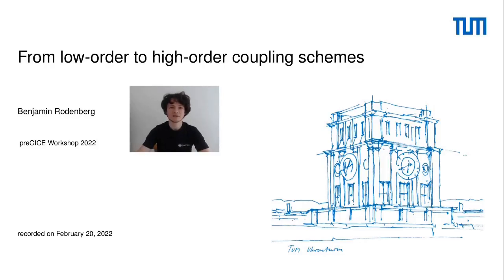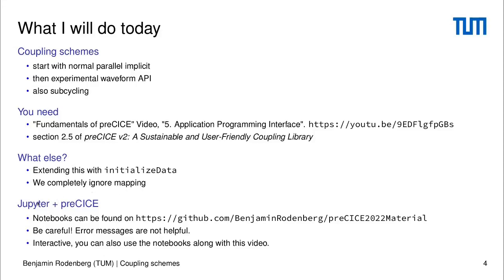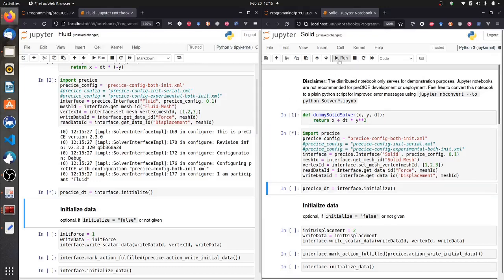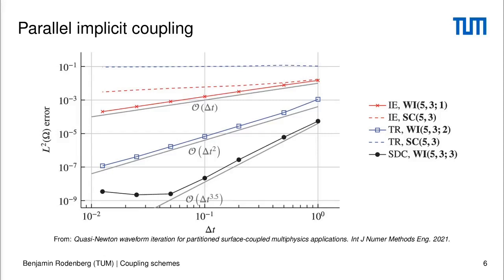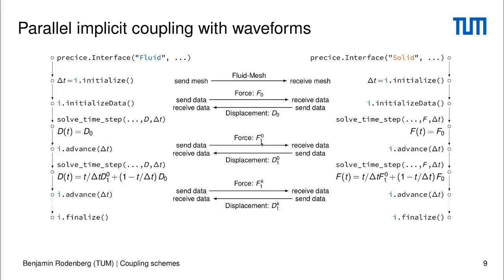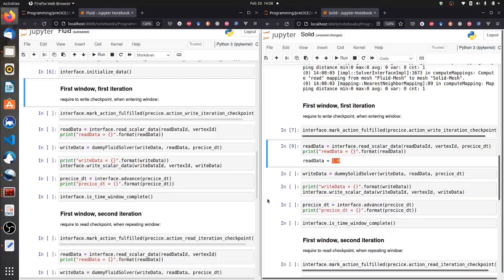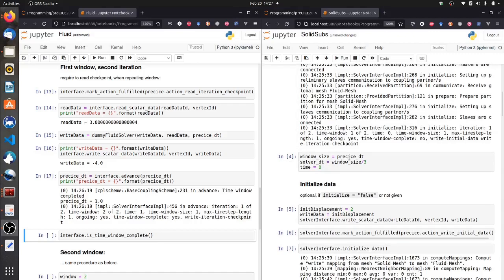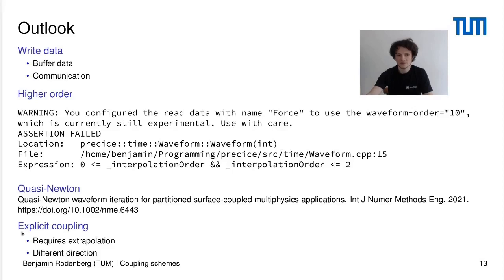From low-order to high-order coupling schemes (Benjamin Rodenberg, preCICE Workshop 2022)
Pre-recorded talk for the 3rd preCICE Workshop, February 21-24, 2022, organized by the University of Stuttgart (online).

preCICE offers explicit and implicit coupling schemes. They often can only reach first-order accuracy in time. We currently develop an extended coupling scheme that allows time interpolation of coupling data. With this coupling scheme one can generally reach higher order. In this talk I give a practical introduction for low-order and high-order coupling schemes in preCICE.